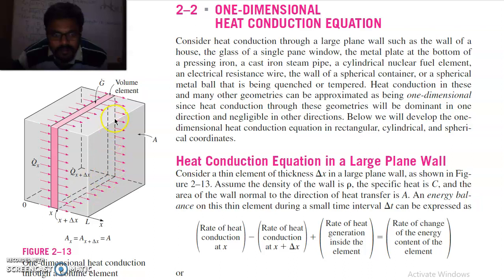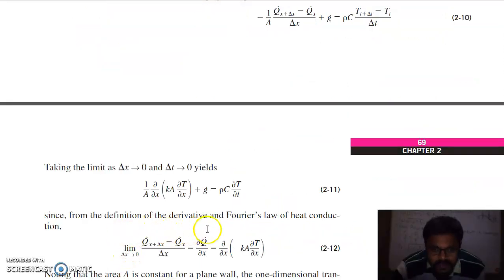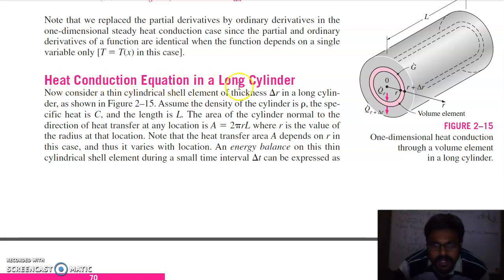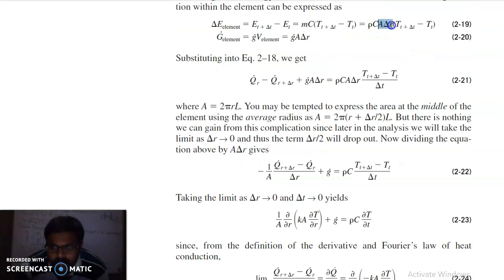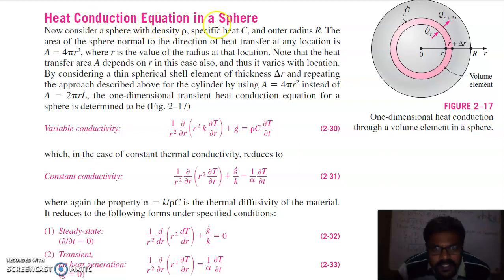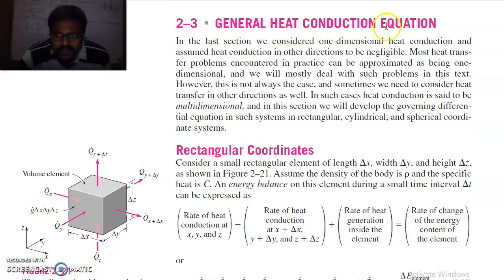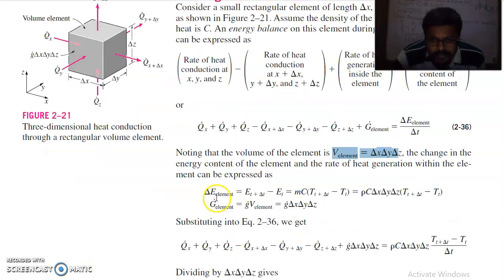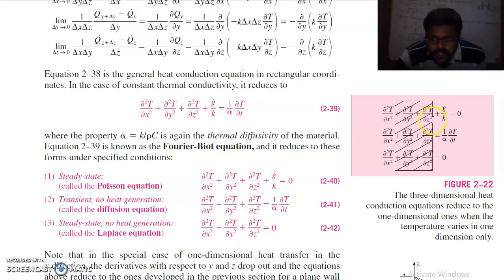Heat Conduction Equation- Heat and Mass Transfer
Heat Conduction Equation in a Large Plane Wall, Long Cylinder,  Sphere are discussed in this video